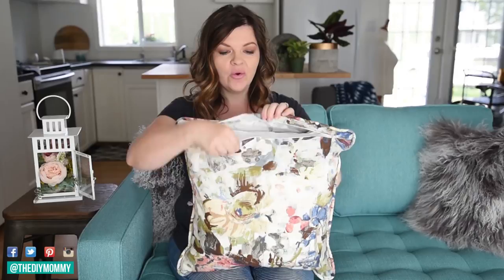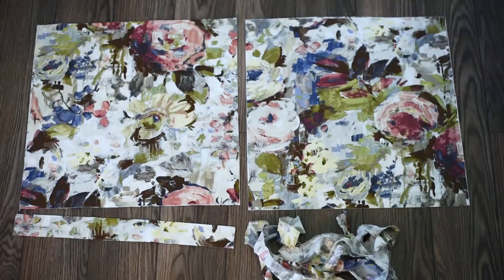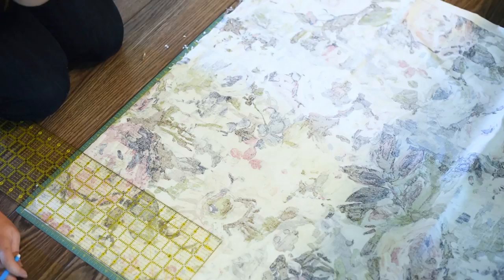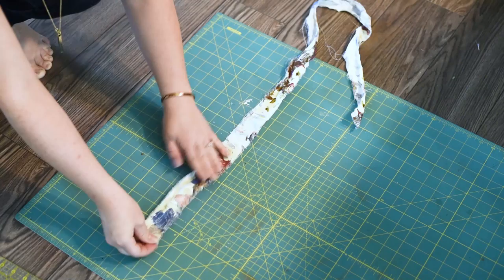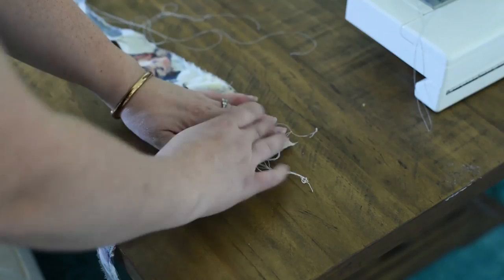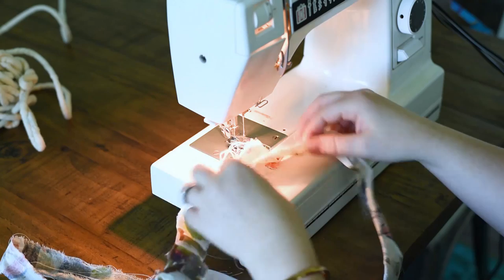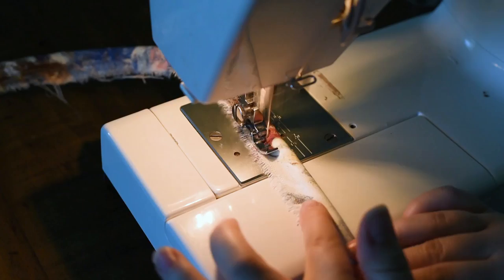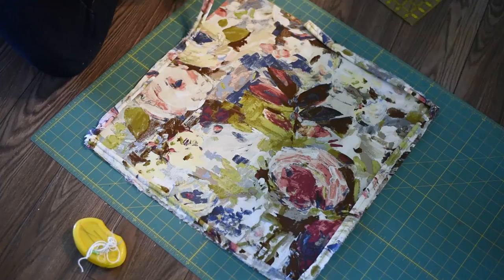How To Sew A Throw Pillow With Piping And Zipper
Learn how to sew a throw pillow with piping and a zipper with this step-by-step tutorial. I love these pillows because they look professional and beautiful!

In this video, I made a cover for my 20 x 20" pillow insert, and the measurements for the fabric pieces are as follows:

20 x 20" square
20 x 19" piece
20 x 2" piece
1 1/2" x 90" strip for the piping

I recommend cutting your first square to be the same size as your pillow insert, then when you add the 1/2" seams your pillow cover will be 1" smaller than your pillow insert creating a fluffy, overstuffed look.

MORE WATERCOLOR FLORAL FABRICS:

Pink peony

Multi floral

Floral chalkboard

Blue and purple floral

Christina Dennis
CANADA